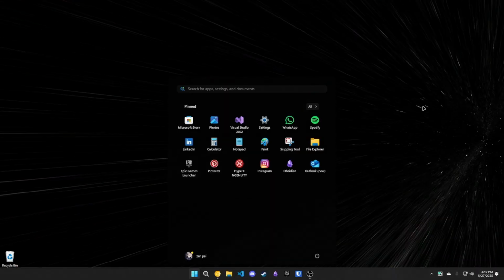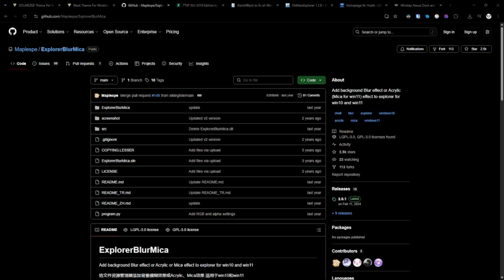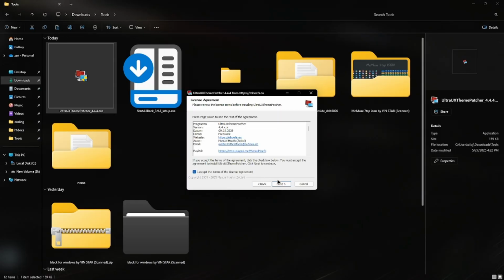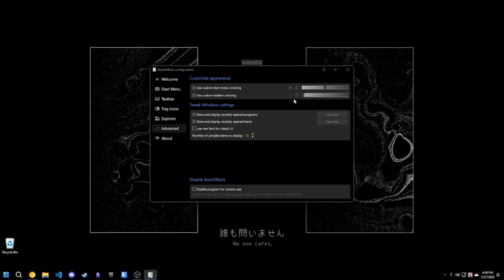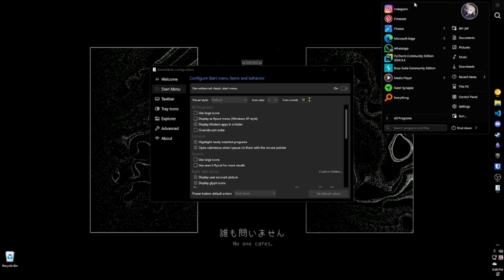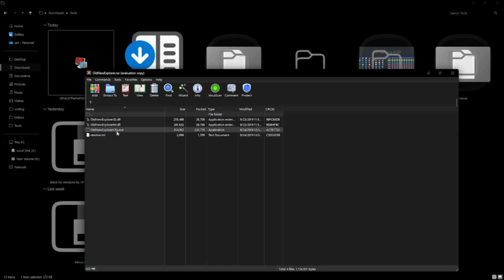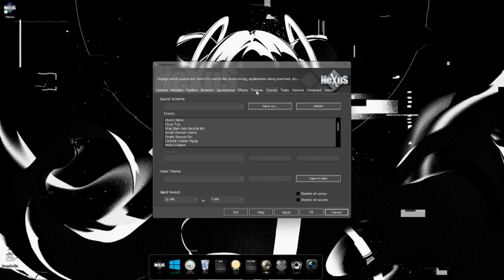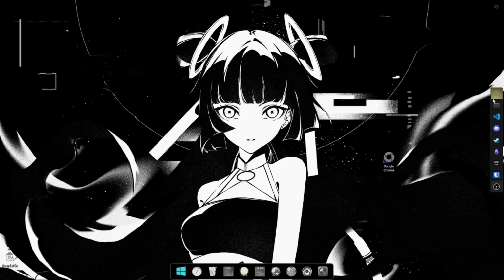How I Made Windows Look Like Linux (Full Setup)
I apologize if my explanation wasn't clear, but I hope you understood and enjoyed it.